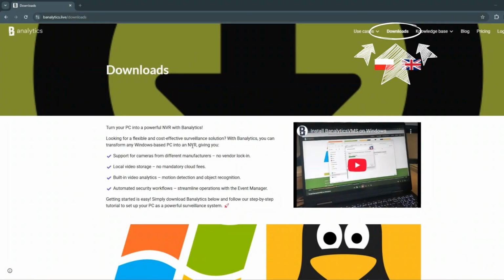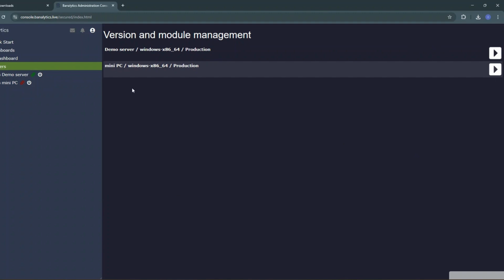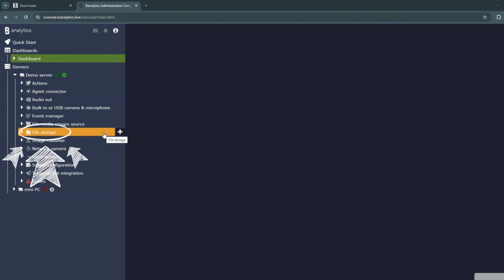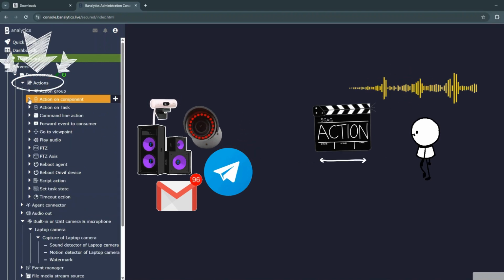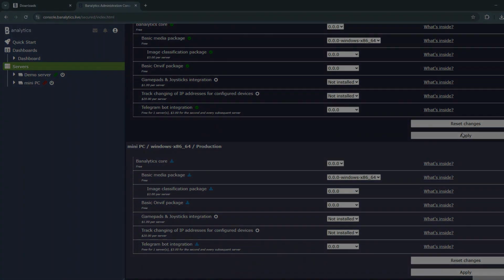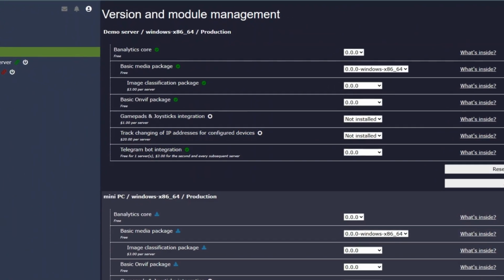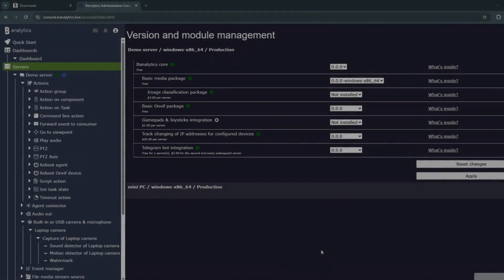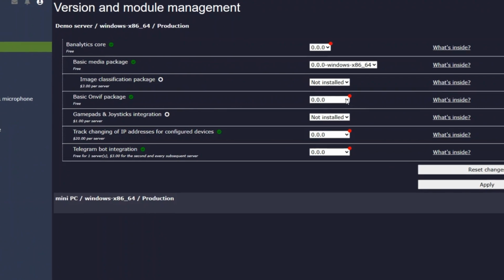Banalytics modular architecture: surveillance system that fits your exact needs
Welcome to this in-depth tutorial on managing software versions and modules in Banalytics! In this video, we walk you through Banalytics' modular architecture, explaining how the system is designed for flexibility and scalability.

What you’ll learn in this tutorial:
0:12 - Banalytics: Turn your device into a powerful NVR
0:59 - Module structure
1:51 - Default modules and advanced functionality
2:19 - Manage and update modules
3:05 - Join Banalytics beta testing – get early access to new features.

Banalytics’ modular architecture allows you to tailor your surveillance system to fit your exact needs, offering both basic and premium features depending on your subscription.